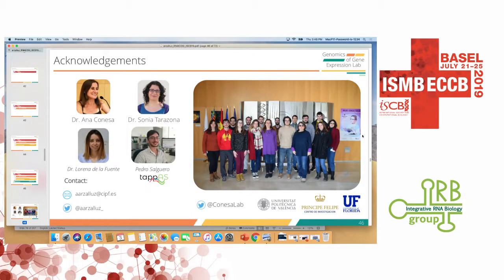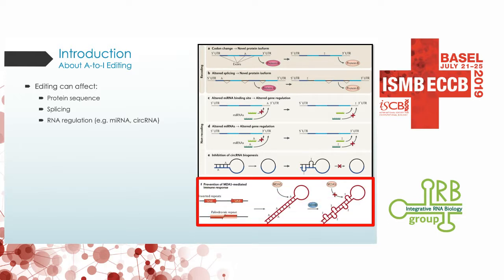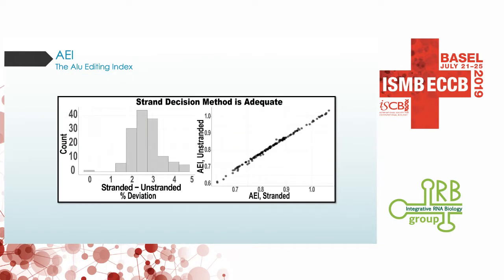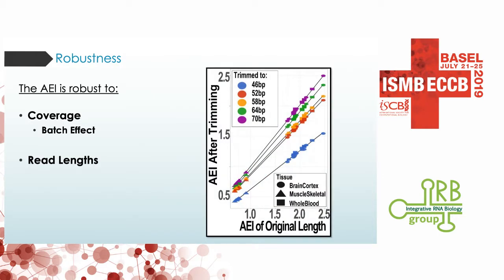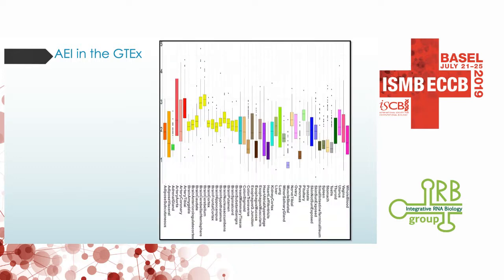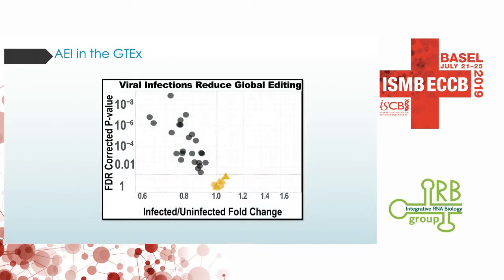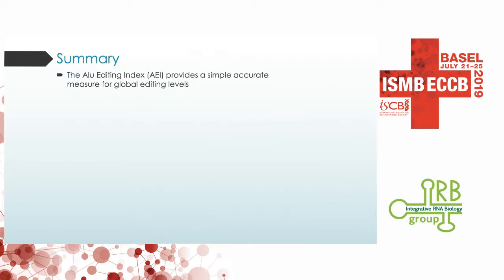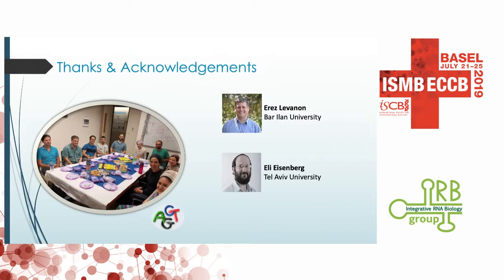Genome wide quantification of ADAR A-to-I RNA editing... - Shalom Hillel Roth - IRB - ISMB/ECCB 2019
Genome wide quantification of ADAR A-to-I RNA editing activity - Shalom Hillel Roth - IRB - ISMB/ECCB 2019